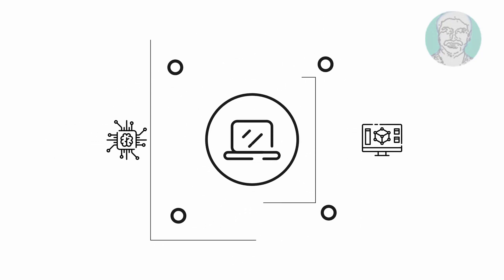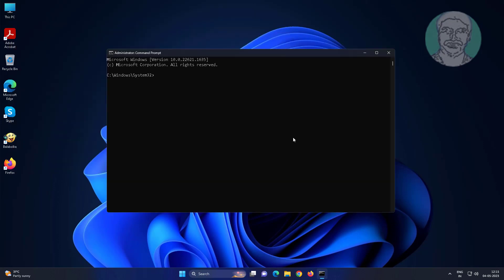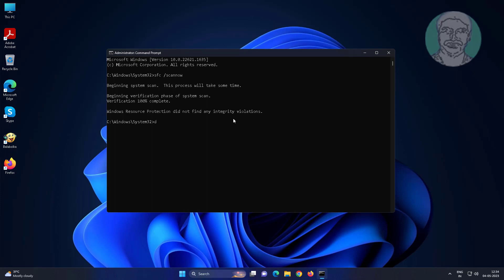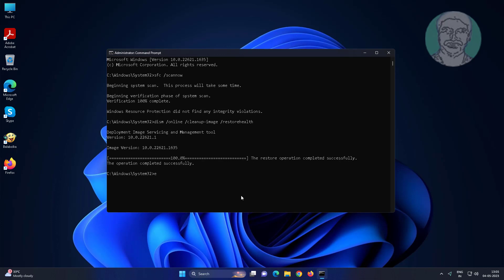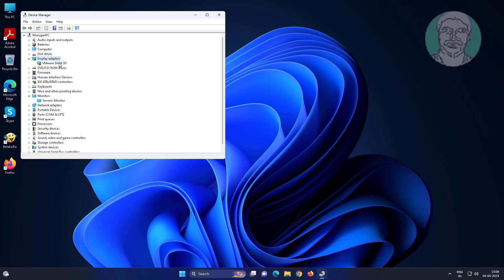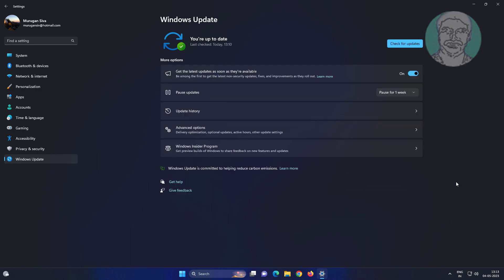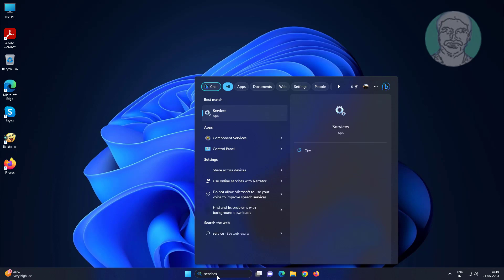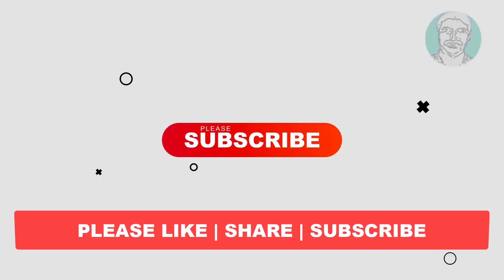Fix Missing Screen Brightness Slider Option In Windows 11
This Tutorial Helps to Fix Missing Screen Brightness Slider Option In Windows 11

00:00 Intro
00:10 Method 1 - System File Checking
02:25 Method 2 - Update Driver Software
03:06 Method 3 - Update
04:17 Method 4 - Change Service Type
04:56 Closing